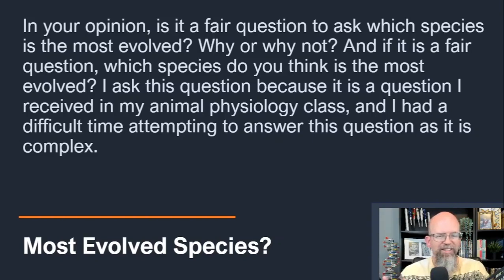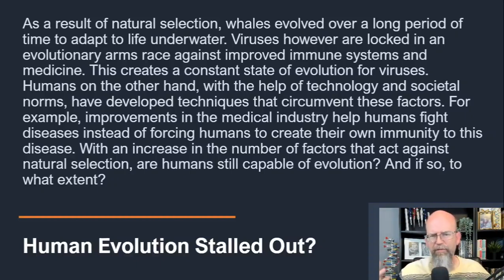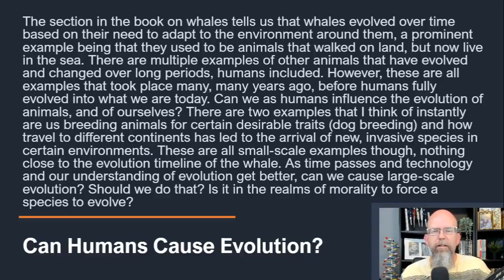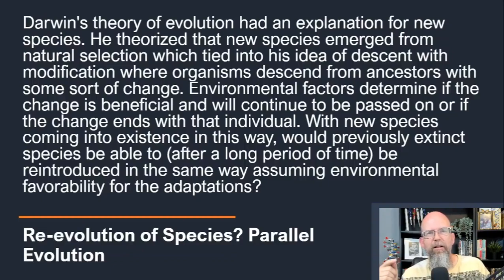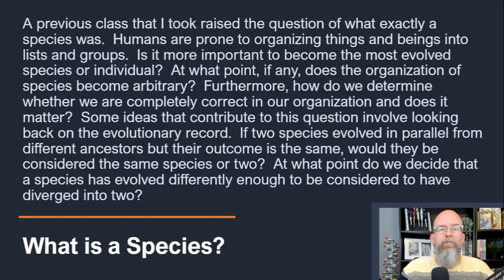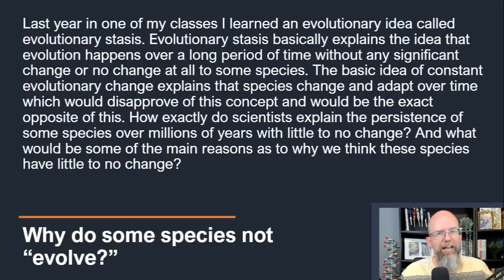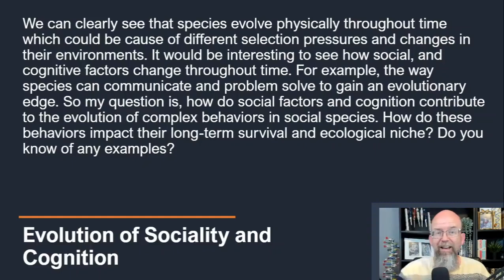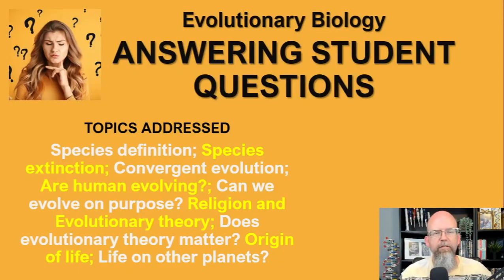Answering Student Questions about Evolutionary Biology Part I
Answering real questions from students in my summer course.  25 students, 25 questions. In part 1 I respond to half of those questions.  These include questions about species definition; species extinction; convergent evolution; are humans still evolving; can we stop evolution; do we cause evolution to happen on purpose; should we try to stop extinctions from happening and more. In part II I will address a number of questions related to religion and evolutionary theory; Does evolutionary theory matter? Origin of life; Life on other planets?